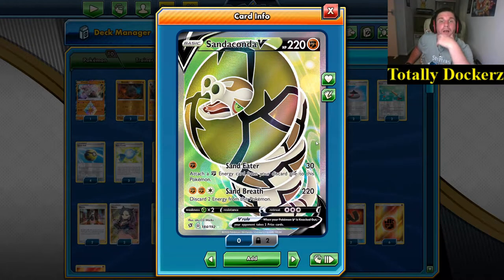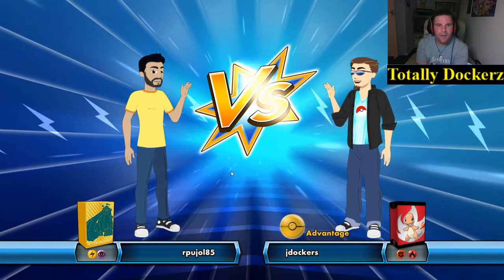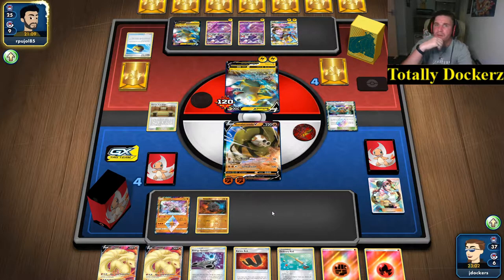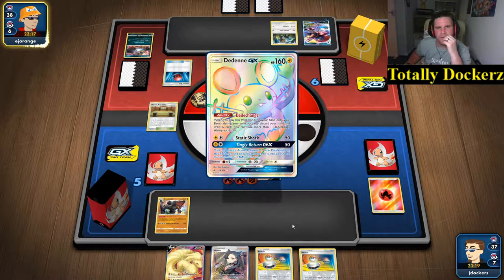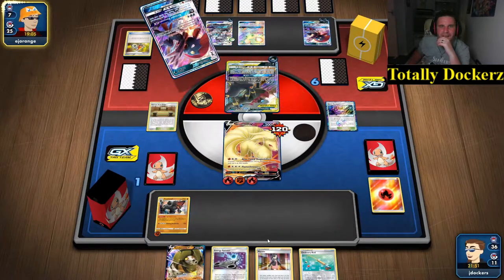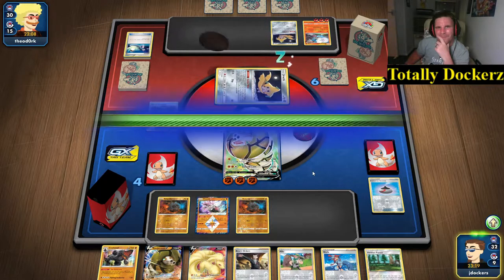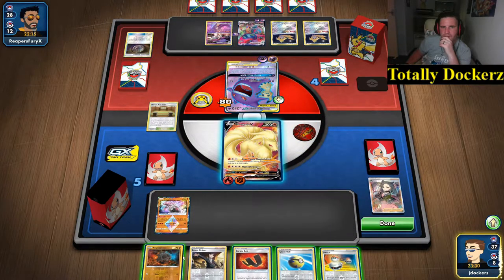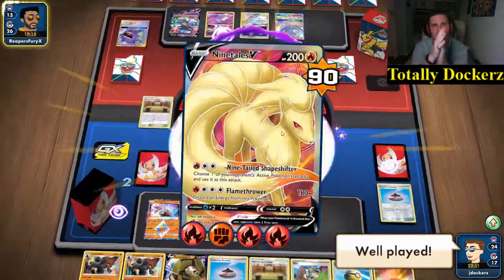Sandaconda V, so close to good!!!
Great fun deck, that is so close to smashing it. 50/50 results, just got to make the right choices.

Covers a lot of weaknesses, that can knock it's way through the higher tier decks.

Sandaconda

#Pokémon - 10

* 3 Sandaconda V  108
* 1 Diancie ◇ FLI 74
* 2 Rolycoly  105
* 2 Coalossal  107
* 2 Ninetales V  26

* 2 Energy Spinner UNB 170
* 2 Evolution Incense SSH 163
* 2 Ordinary Rod SSH 171
* 4 Quick Ball SSH 179
* 3 Rare Candy CES 142
* 3 Switch SSH 183
* 2 Martial Arts Dojo UNB 179
* 2 Viridian Forest TEU 156
* 2 Boss's Orders (Giovanni)  154
* 3 Cynthia UPR 119
* 4 Marnie SSH 169
* 4 Milo  161
* 1 Rosa CEC 204
* 2 Skyla  166
* 2 Karate Belt UNM 201

#Energy - 12

* 6 Fighting Energy SUM 169
* 6 Fire Energy SUM 165

Deck List Generated by DeckBox